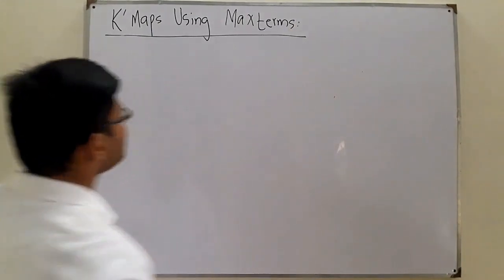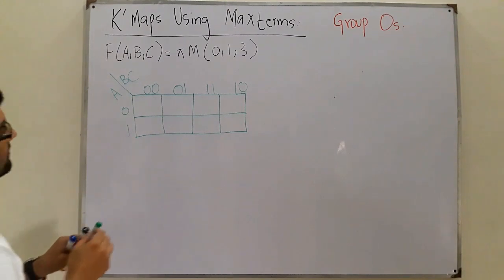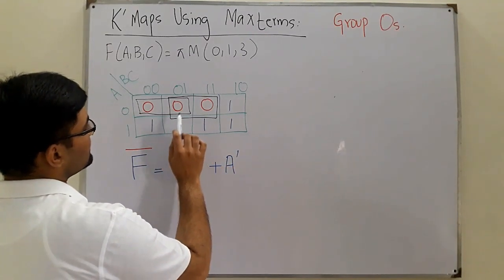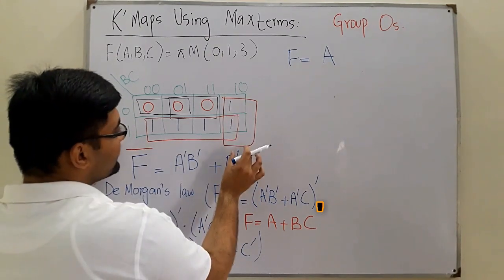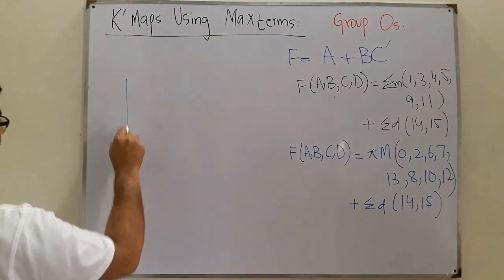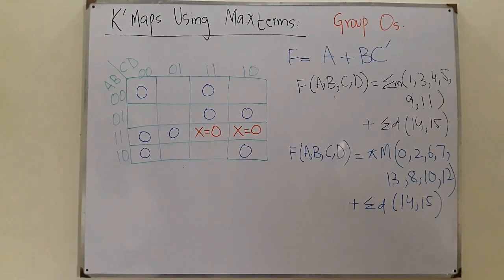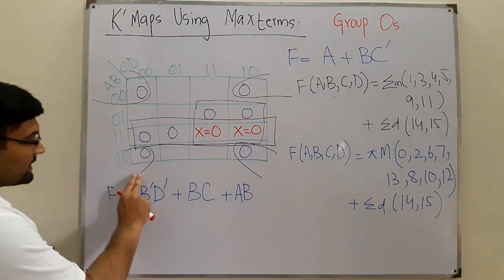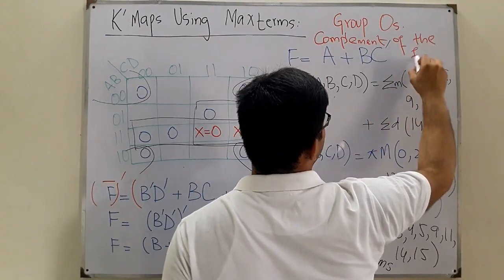K Map Using Maxterms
Lecture 39